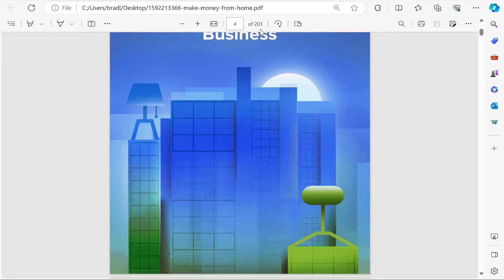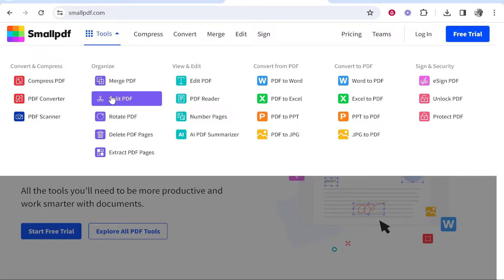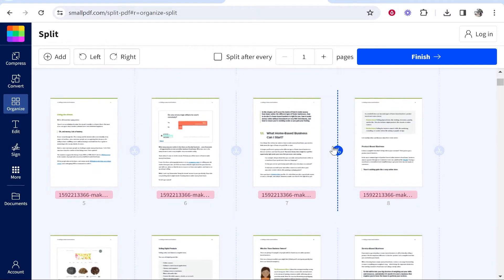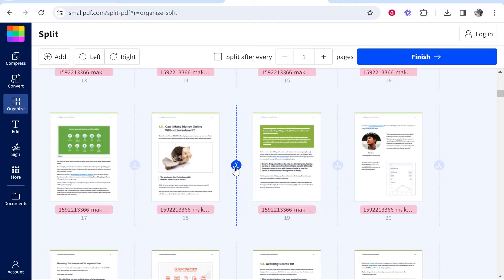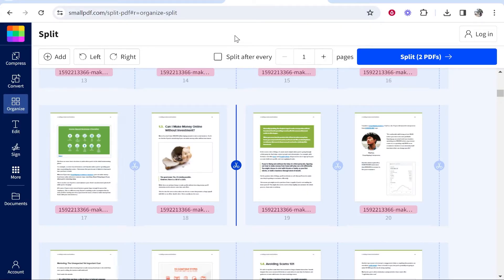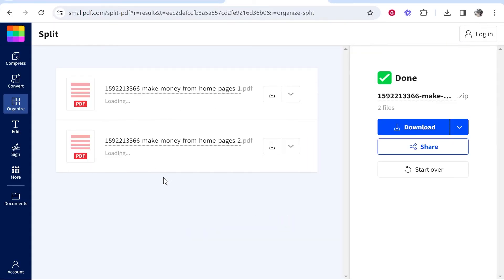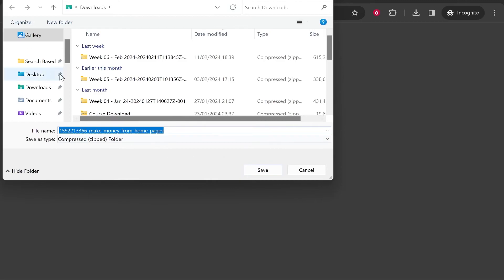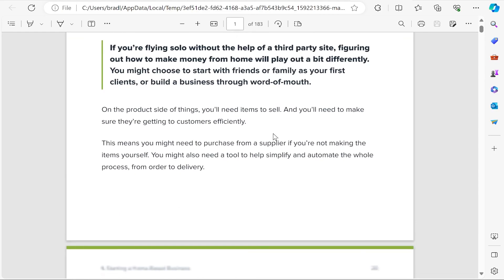How To Split PDF Pages into Separate Files (Step By Step)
In this video, I show you how to split PDF pages into separate files for free. Use this to split a PDF into as many smaller PDFs as you need. A quick easy to follow tutorial.